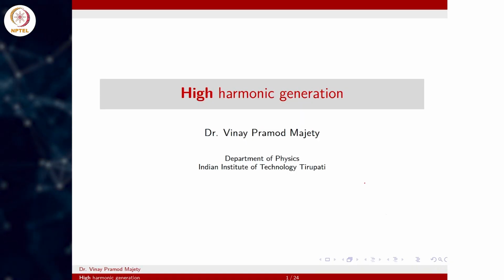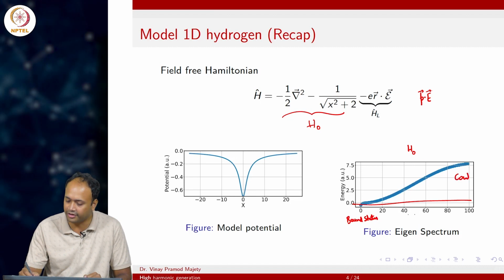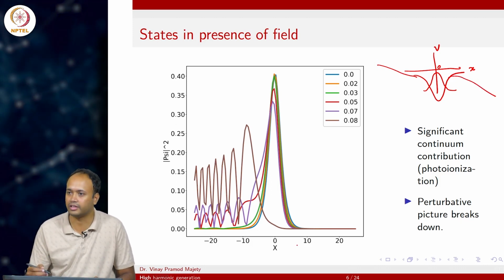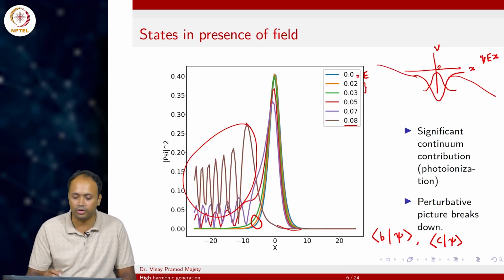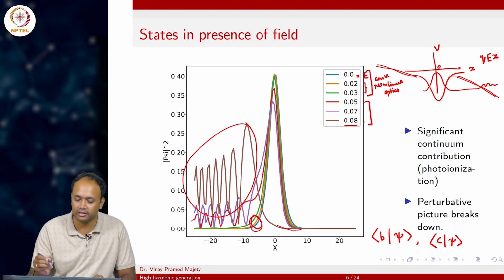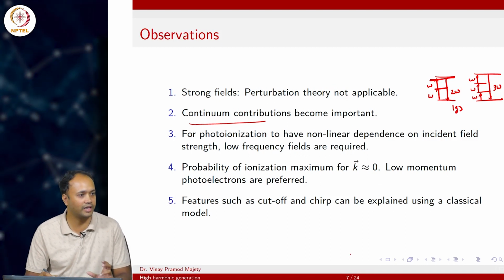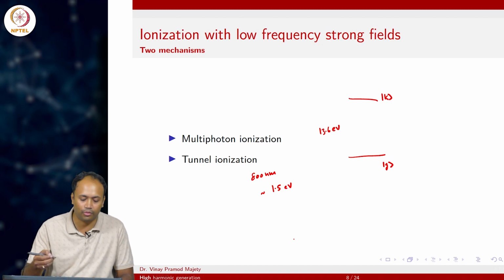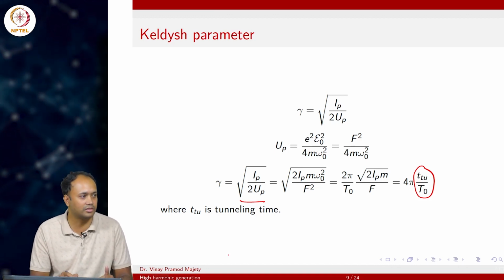Atoms in the presence of fields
We study how the energy levels of atoms change in the presence of a strong electric field. We also introduce the Keldysh parameter.